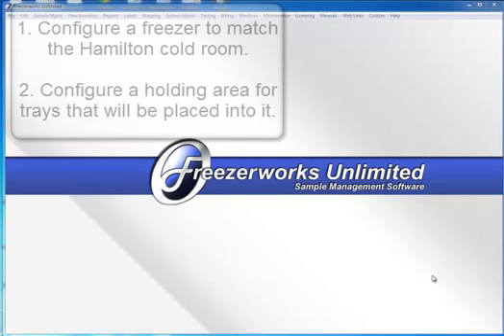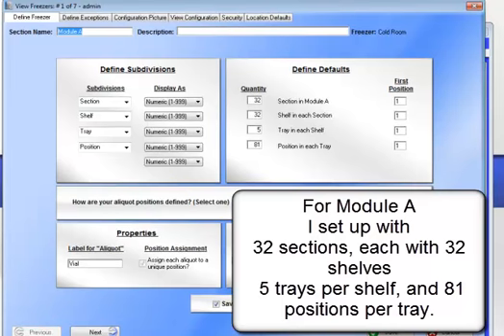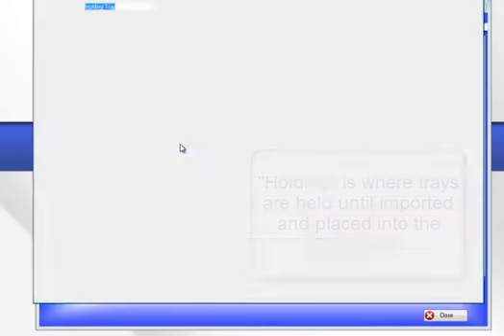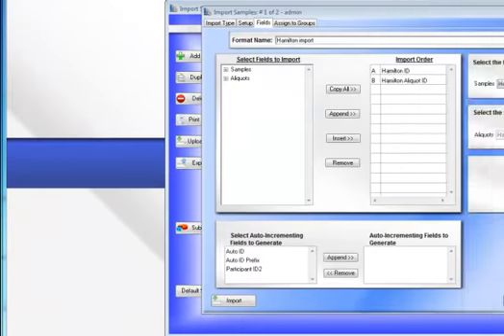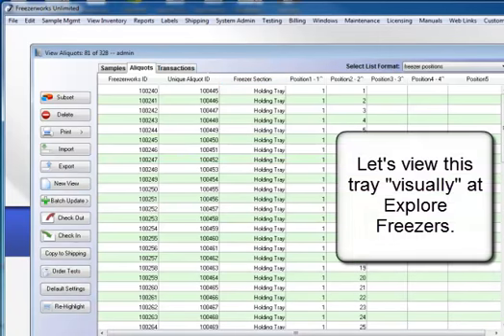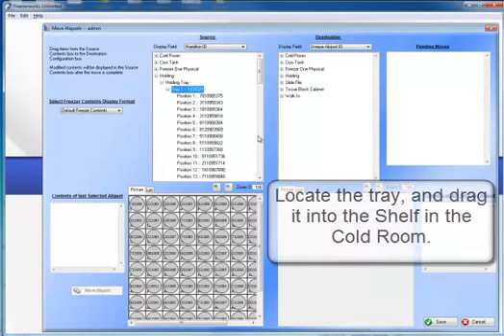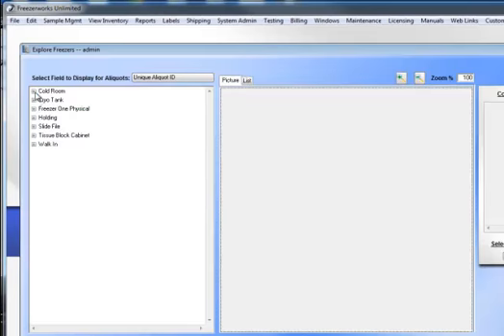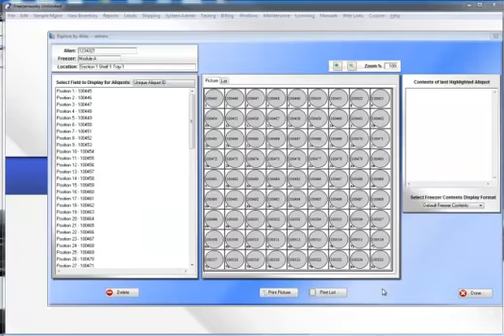Hamilton integraton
How to integrate Freezerworks into Hamilton auto-storage systems.